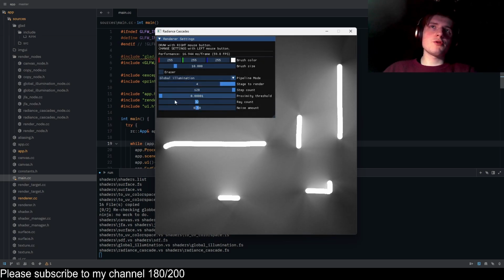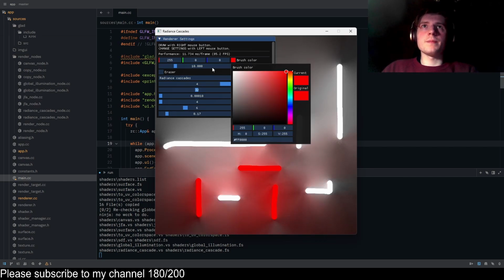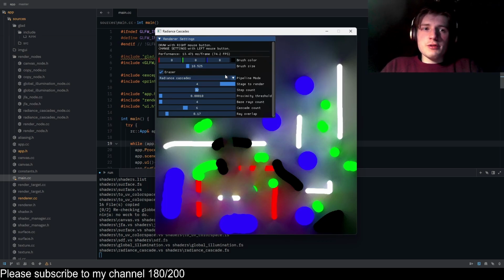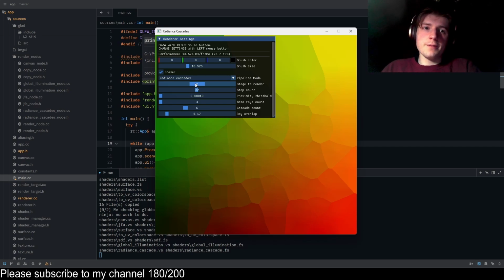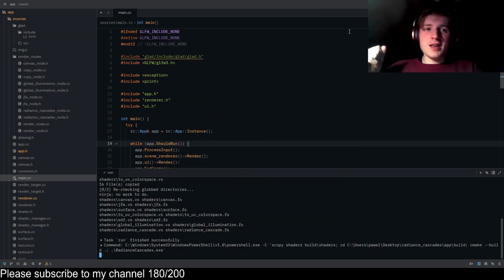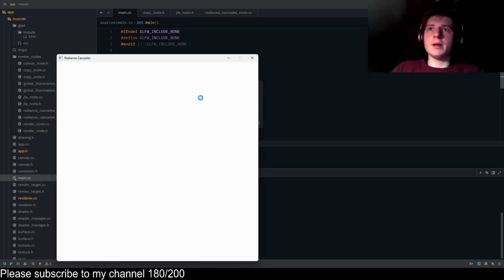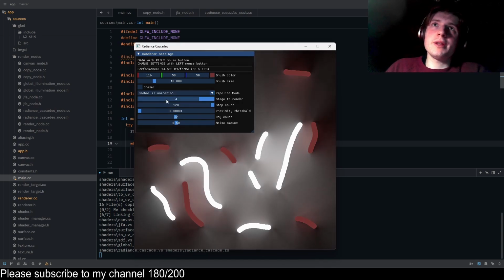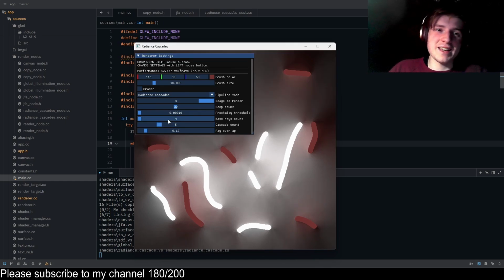Presentation of my Radiance Cascades project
Kept you waiting? In this video I present my new project - Radiance Cascades program. Current road map:
- Introduce bi-linear fix
- Introduce moving light source - for this one I am thinking about making a fire simulation and adding an option to instance a fire generator in the drawing canvas.

Poker engine is currently on hold. I will be piercing through "The Mathematics of Poker" book by Bill Chen. I hope it will be enlightening and it will provide some basis for creating strategies for bots.